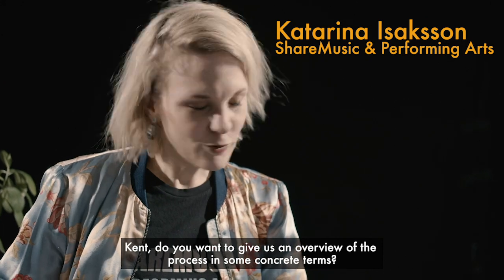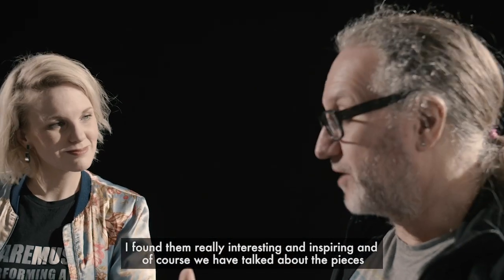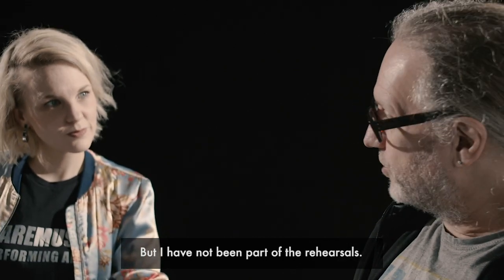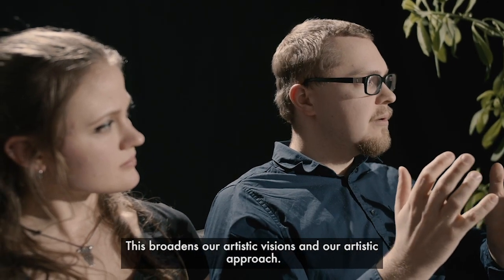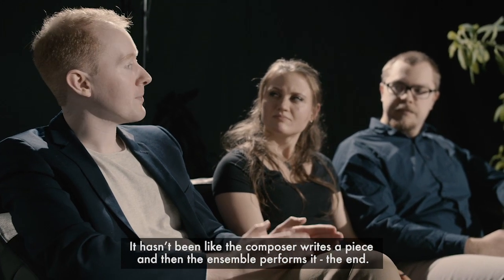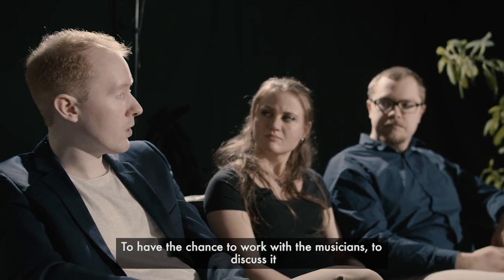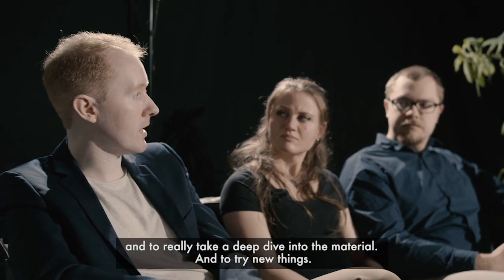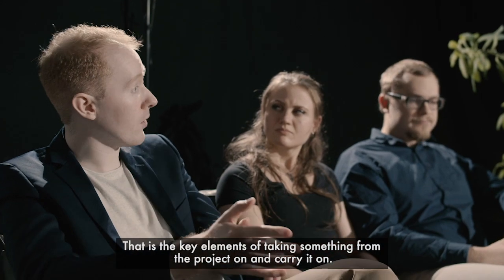Interview, Malmö Academy of Music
An interview with Ia Erlandsson, Erik Valdemar Sköld and Daniel Möllås, students at the master's programme in composition at Malmö Academy of Music 2019. As part of our project Bits & Pieces, the students composed directly for ShareMusic's ensemble Elefantöra and the chamber music ensemble Gageego!. Kent Olofsson, teacher in music theory, electroacoustic music and composition at Malmö Academy of Music, is also being interviewed here.